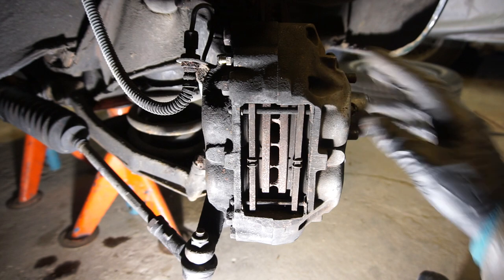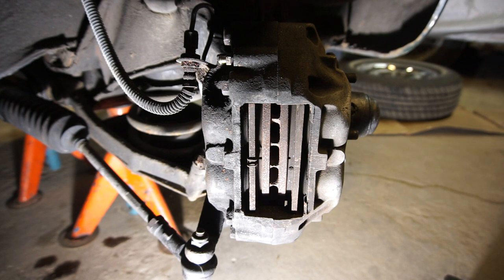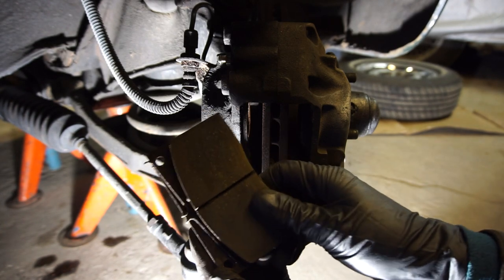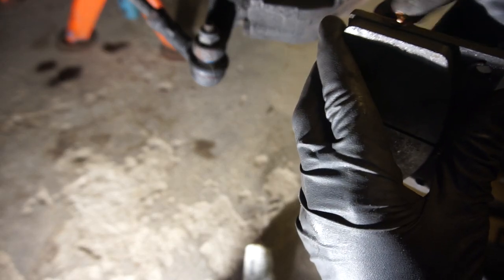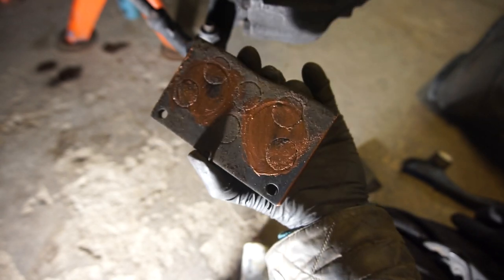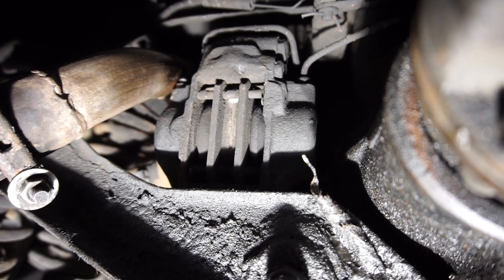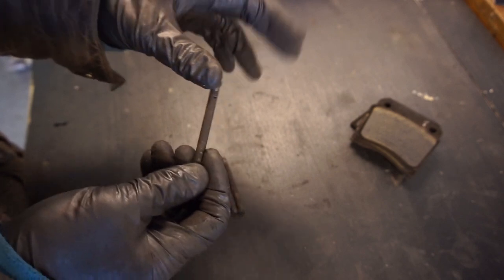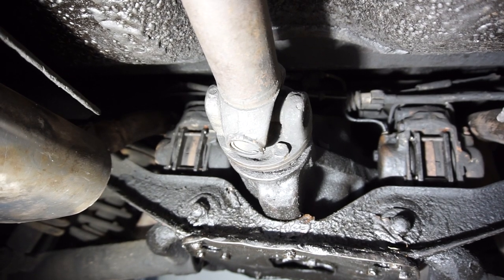Checking over the Brakes - Jaguar XJ6 Brakes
In this video I look over the brakes on my 1975 Jaguar XJ6 project car to see if they are safe and to find out why they squeal. I have already rebuilt the master cylinder in a previous video and replaced all the brake fluid.